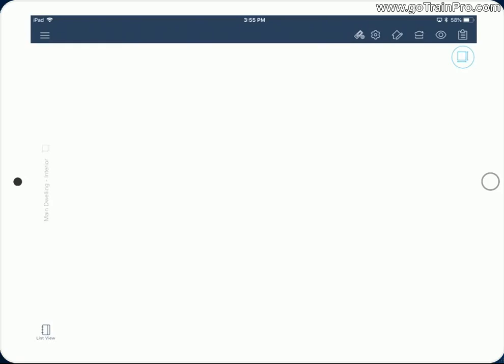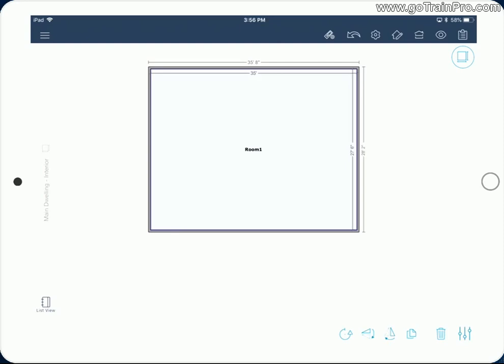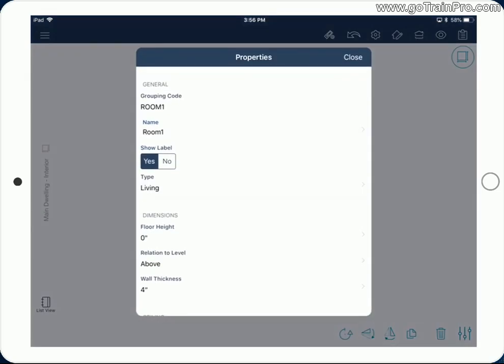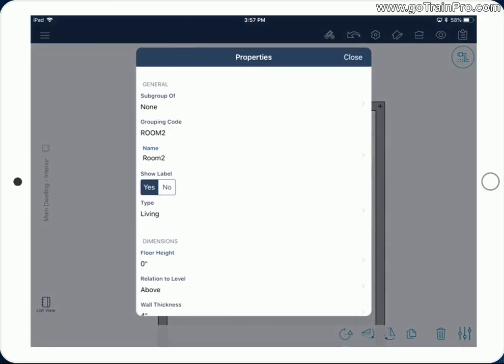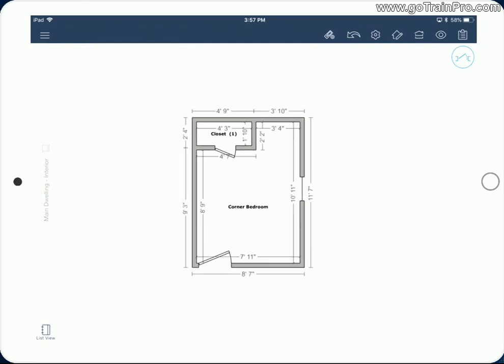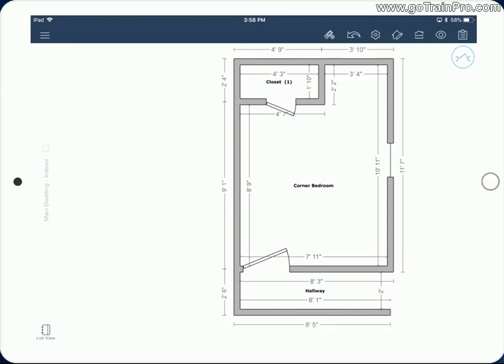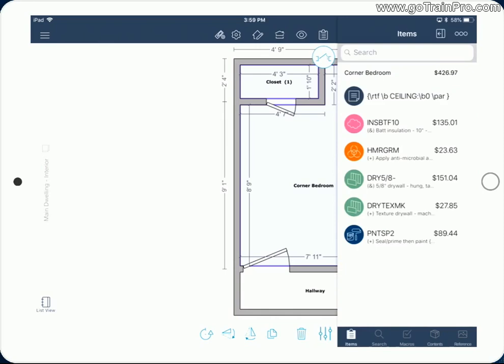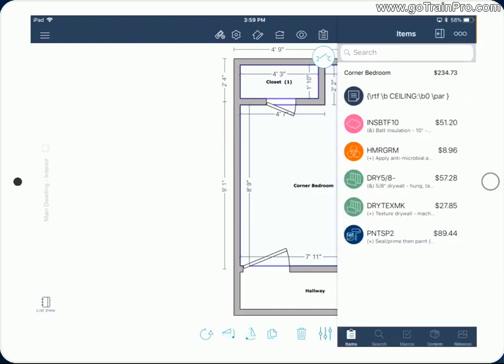XACTIMATE HOW TO: XACTIMATE MOBILE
This short video will teach you the basic ease and functionality in Xactimate Mobile.